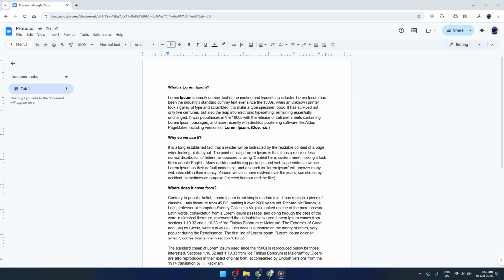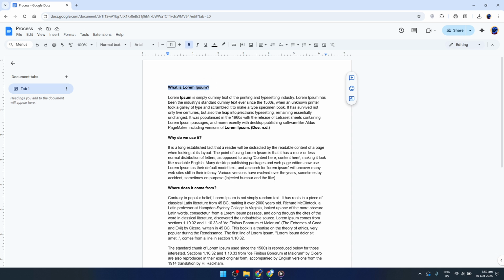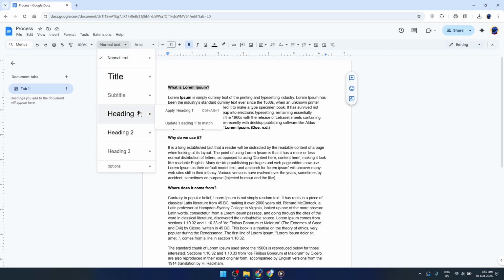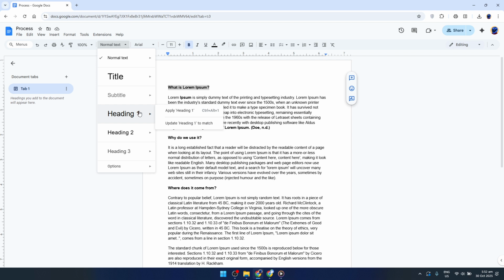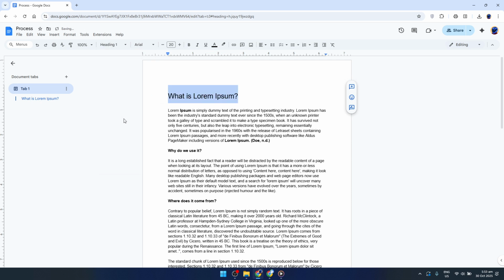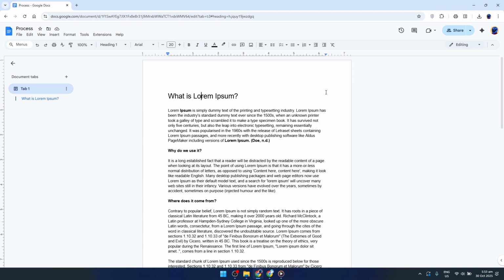How To Make Headings In Google Docs [2025 Guide]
In today's video we cover: google docs headings, create headings, google docs tips, headings tutorial, formatting in google docs, document formatting, google docs guide, headings in docs, text formatting tips, how to use google docs, google docs for beginners, writing in google docs, organize google docs, using styles in docs, document structure tips, headings and subheadings, productivity in google docs, google docs editing, formatting text google docs

-Google Drive
-Google Meets
-Google Sheets
-Google Chrome
-Google Forms
-Google Gmail